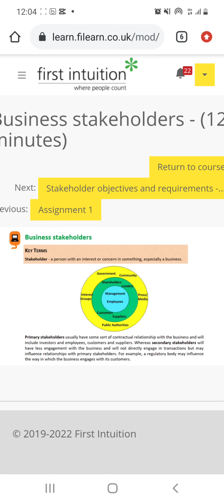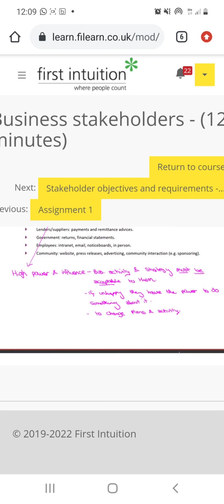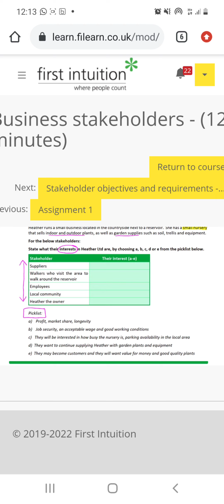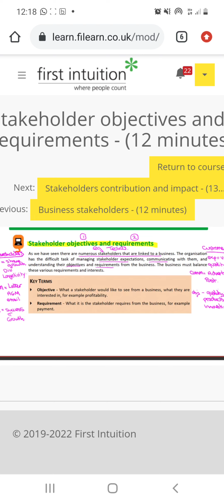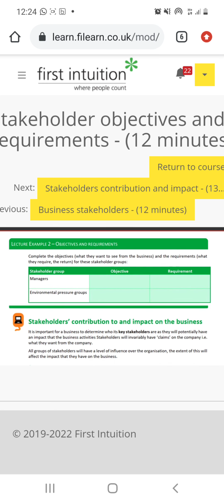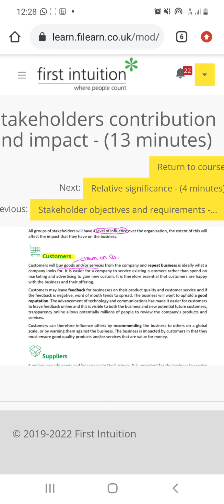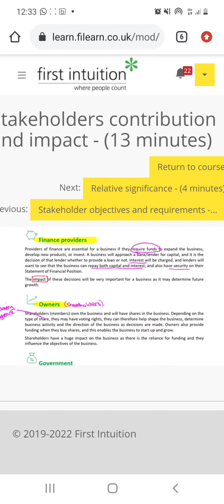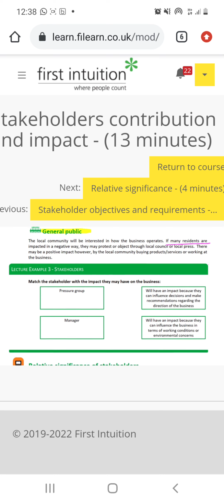24 June 2023